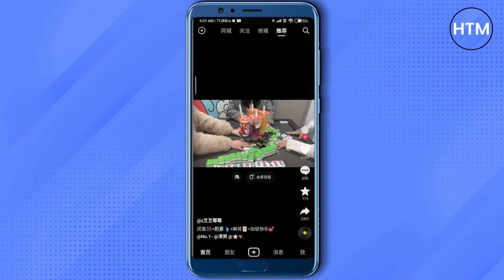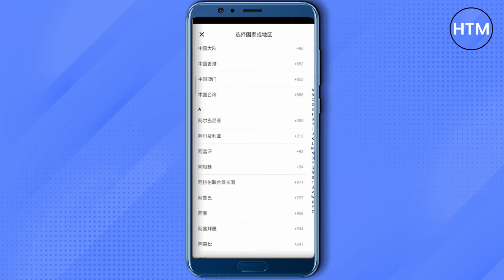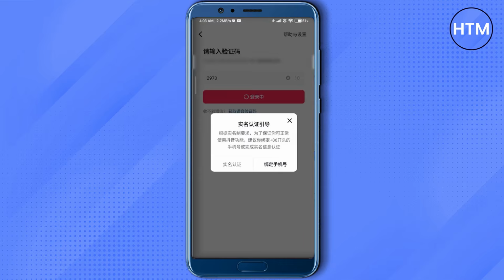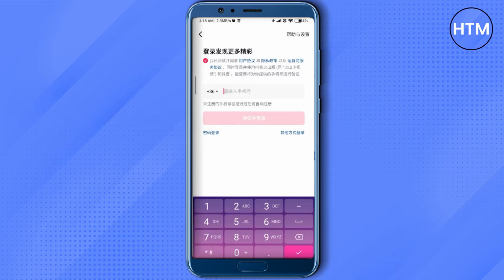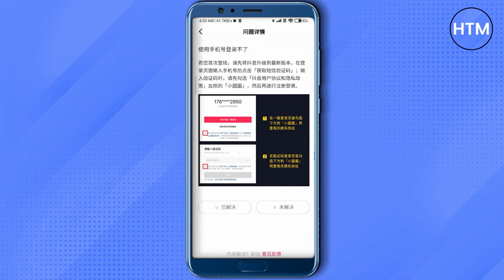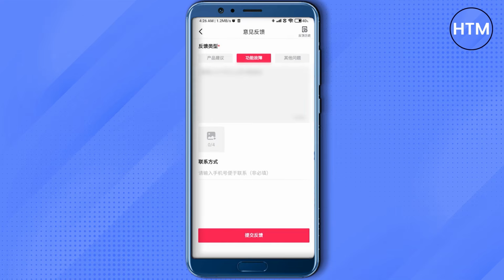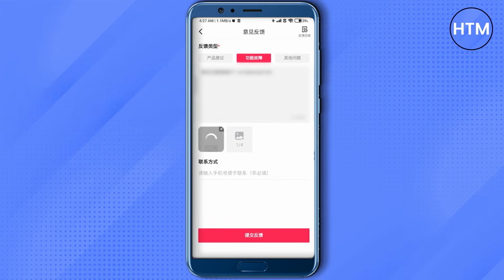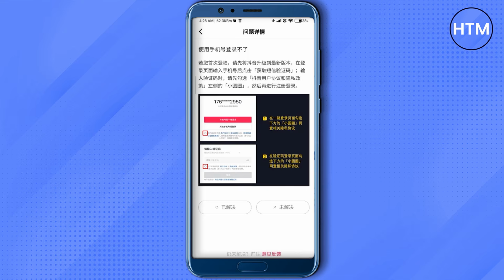How To Create Douyin Account | Access Chinese TikTok (SIMPLE!)